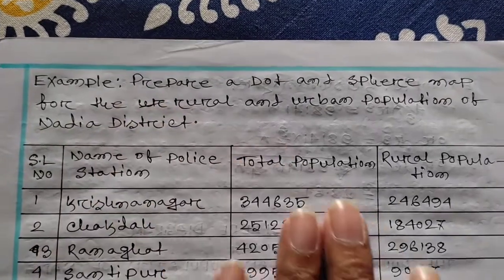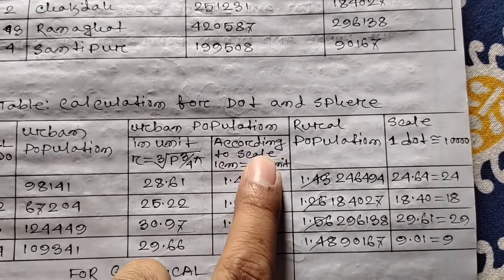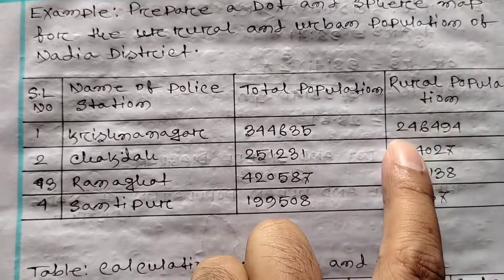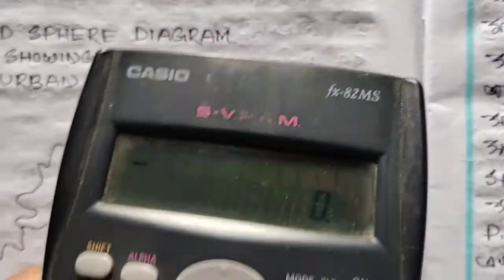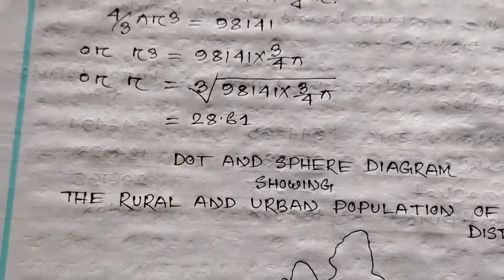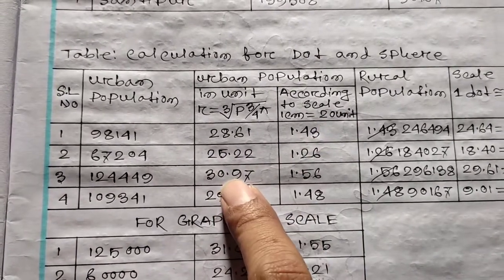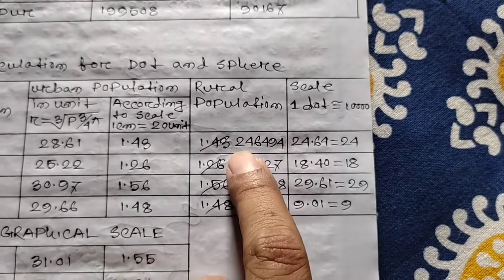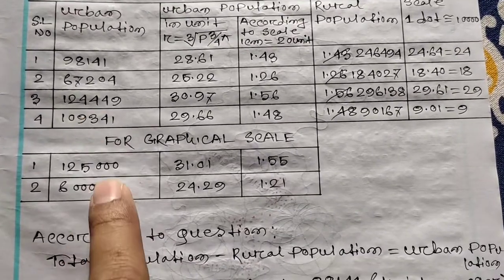Dots and spheres calculation | Dot & spheres in geography | Dot & spheres map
About channel
সাম্প্রতিক বিভিন্ন ধরনের গুরুত্বপূর্ণ শিক্ষা সংক্রান্ত খবর পরিবেশন করায় এই চ্যানেলের মূল উদ্দেশ্য।সারাদিনের গুরুত্বপূর্ণ শিক্ষাসংক্রান্ত update গুলি যাতে কলেজ বিশ্ববিদ্যালয়ের শিক্ষক-শিক্ষার্থীরা কাছে সহজে পৌঁছে যায় সেই বিষয়টিকে এই চ্যানেল সর্বাধিক গুরুত্ব প্রদান করবে।সর্বদা চেষ্টা করা হবে যাতে সঠিক ও সত্য খবর  পরিবেশন করা যায়।

This Video is for educational purpose only.Copyright Disclaimer under Section 107 of the copyright act 1976, allowance is made for fair use for purposes such as criticism, comment, news reporting, scholarship, and research.